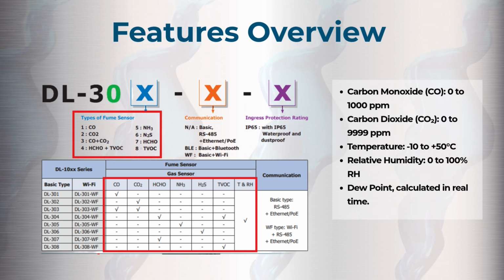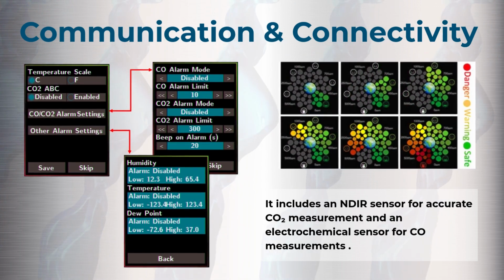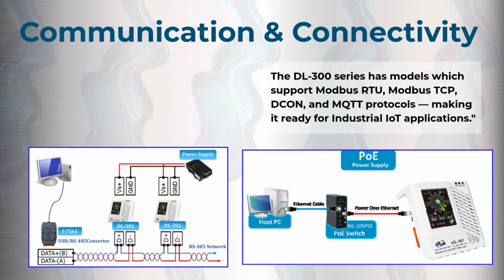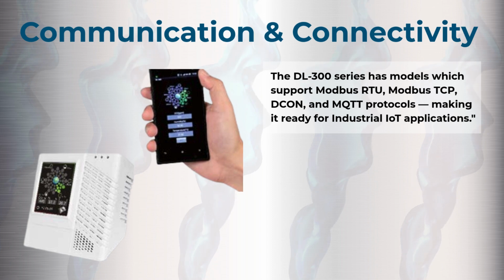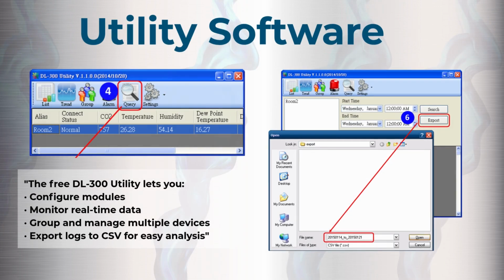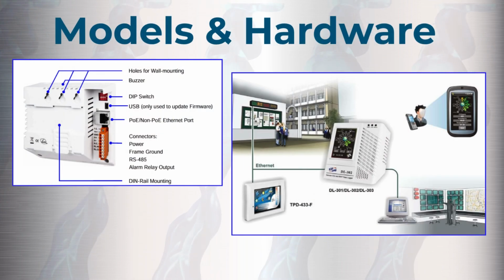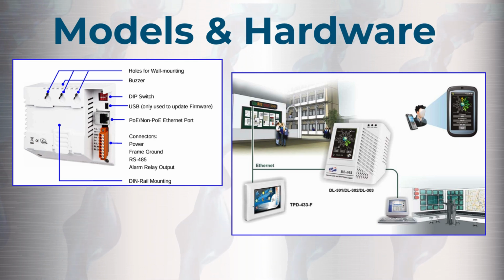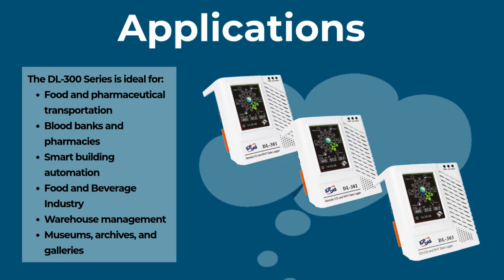Smart Air Quality Monitoring with DL-300 Series (Data Loggers)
🎯 Follow our LinkedIn for practical insights and real-world food processing automation and environmental monitoring architectures:

📘 About
Welcome to ICP DAS USA’s Unboxing Automation series. Today we’re unboxing the DL-300 Series—intelligent indoor air quality (IAQ) data loggers built for real-time monitoring, data logging, and industrial integration.
Be sure to check the caption below for upcoming webinar dates, and explore more data automation solutions at:

✅ Why Watch
If you’re looking for a reliable way to monitor CO, CO₂, temperature, humidity, and dew point—with industrial protocols and easy integration—this video breaks down exactly why the DL-300 Series is a smart fit for engineering teams.

You’ll see how to:
Monitor indoor air quality in real time on a 2.8” LCD touchscreen
Log up to 450,000 timestamped records for audits and trend analysis
Integrate IAQ monitoring into SCADA / HMI / IoT systems using Modbus RTU, Modbus TCP, DCON, and MQTT
Choose the right communication interface: RS-485, Ethernet, Wi-Fi, and PoE
Access live data using the free DL-300 Utility, a web browser, or iOS/Android apps (on the same local network)
Trigger audible/visual alerts or control devices using the built-in relay output (up to 30 VDC / 250 VAC, 16 A)
Ideal for applications like food & pharmaceutical transportation, blood banks & pharmacies, smart building automation, warehouse management, and museums/archives—anywhere air quality data matters.

⌚ Timestamps
00:00 – Intro: Unboxing the DL-300 Series for IAQ monitoring
00:18 – What it measures: CO, CO₂, temperature, humidity, dew point
00:45 – Sensors: NDIR (CO₂) + electrochemical (CO)
01:10 – Logging: timestamps + up to 450,000 records
01:30 – Connectivity: RS-485, Ethernet, Wi-Fi, PoE
01:55 – Protocols: Modbus RTU/TCP, DCON, MQTT (IIoT-ready)
02:20 – Access & setup: DL-300 Utility, mobile app, web browser
02:45 – Alerts & control: relay output for audible/visual alarms
03:15 – Model breakdown: DL-301 vs DL-302 vs DL-303
03:45 – Accessories: switches, PoE, DIN-rail power, USB to RS-485
04:10 – Best-fit applications + wrap-up

❓ QUESTION
What’s your application—smart buildings, warehouse IAQ, cold chain / pharma transport, food & beverage, or compliance logging?
Drop a comment with your requirements (protocol + interface + sensors needed) and we’ll help you choose the right DL-300 model.